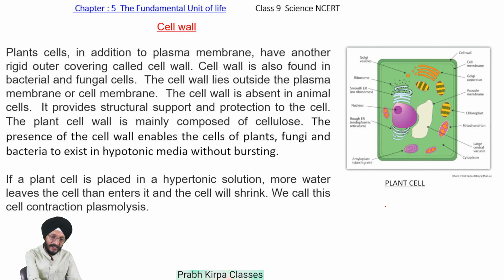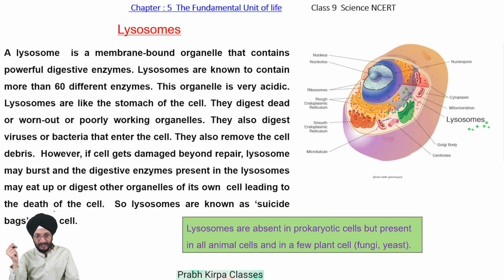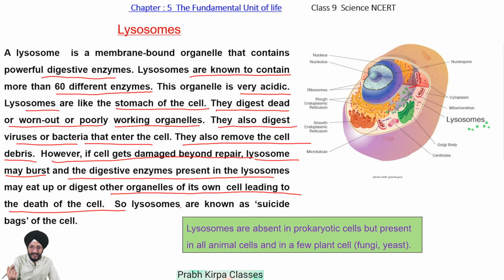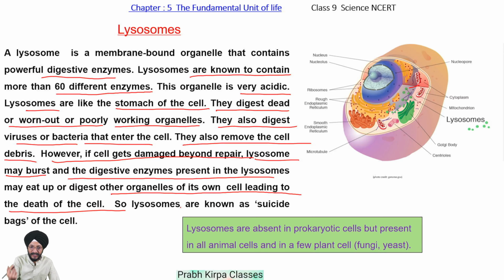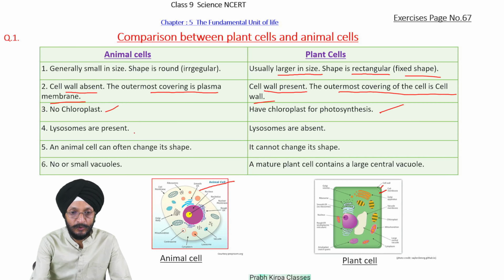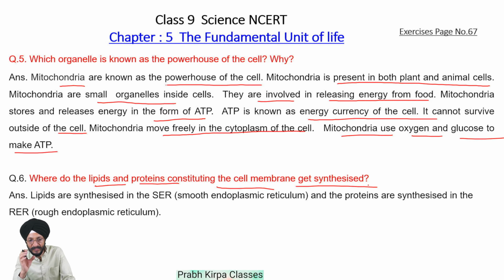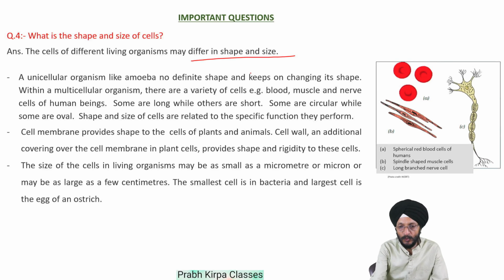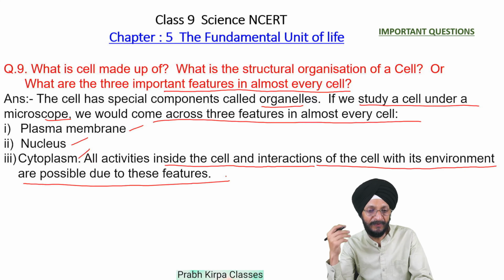FUNDAMENTAL UNIT OF LIFE PART-2 CLASS 9 NCERT